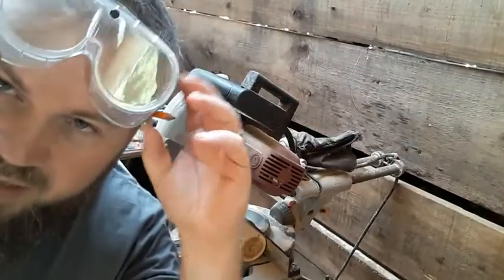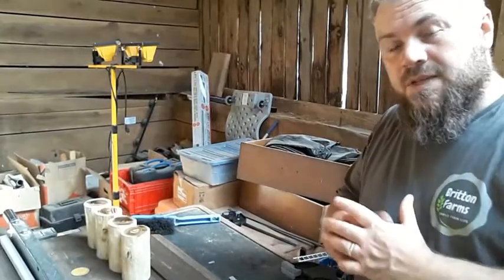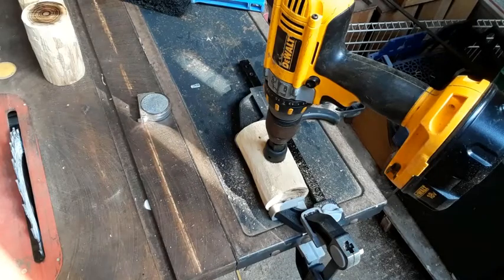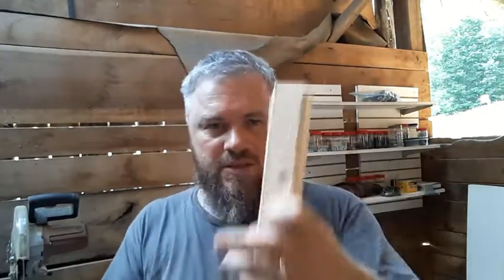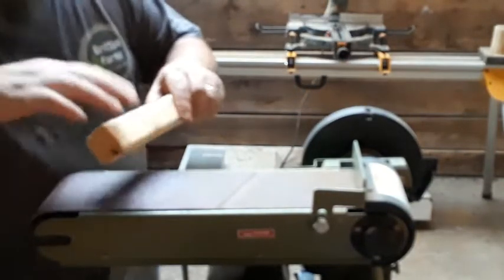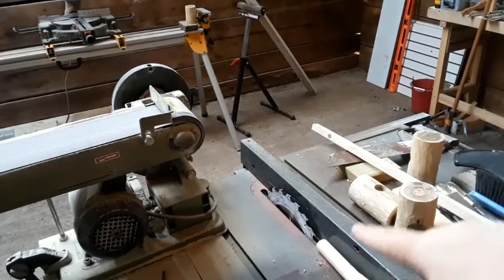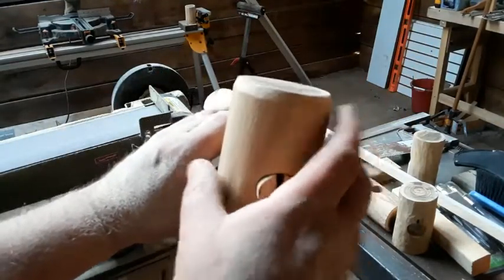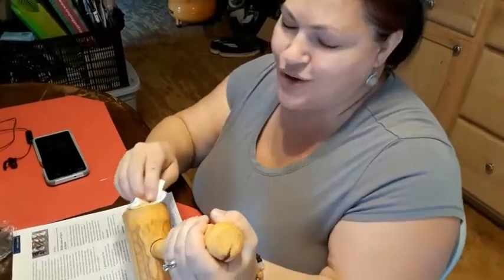Wood Working a Gift Part 2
Part 2 in the Hand Crafted Gift for the ShedWars21 Judges.
We head up to the wood shop and get to Drilling, shaping and reviving a Lost 29 year talent I had back in High School...
   Note: I do not sell things. I believe in Philanthropy and good will towards others!